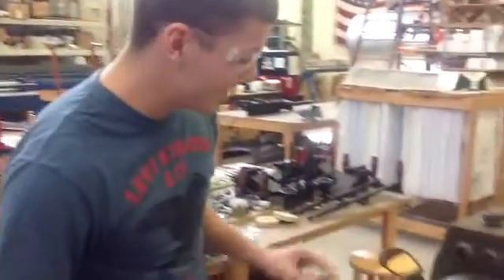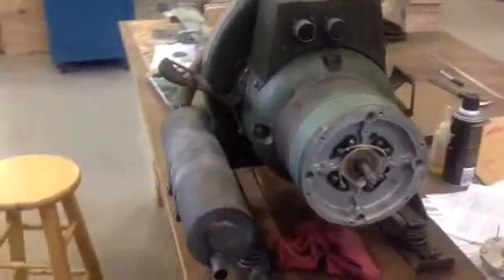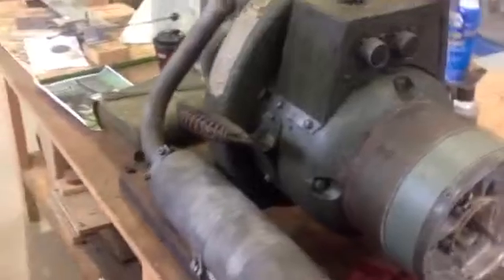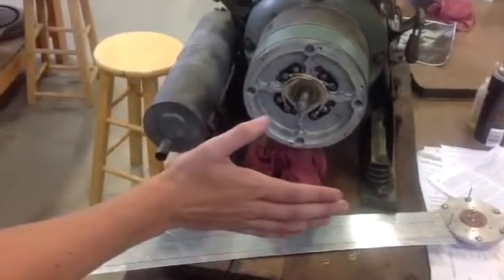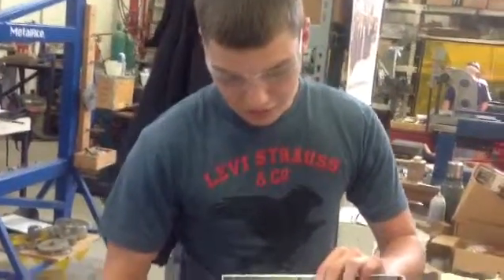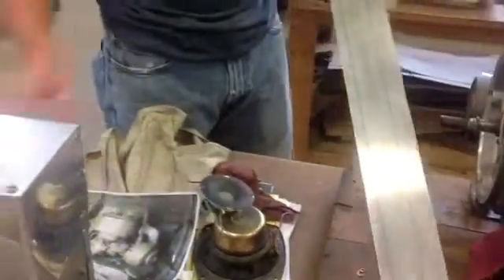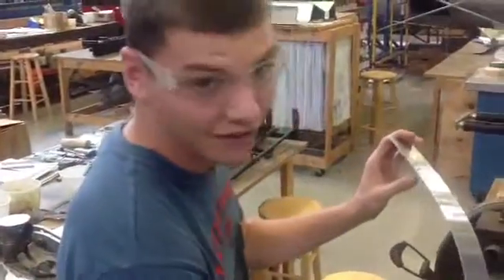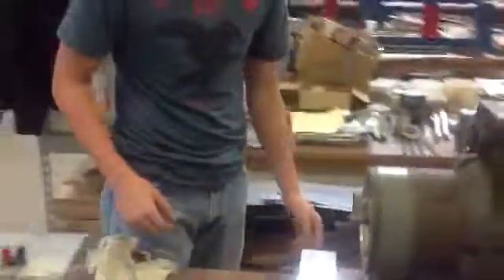Getting a B-17 auxiliary generator and engine restored and working.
LIVE VIDEO STREAM of the workshop area